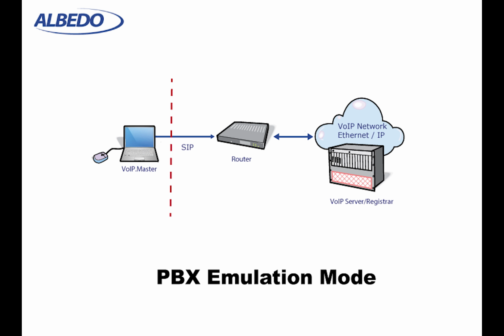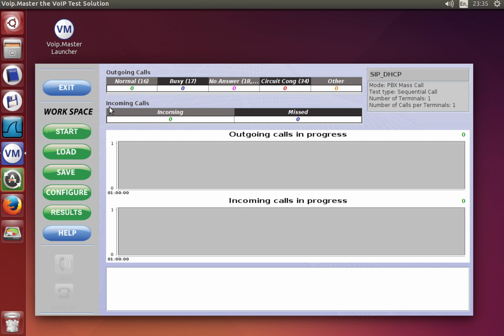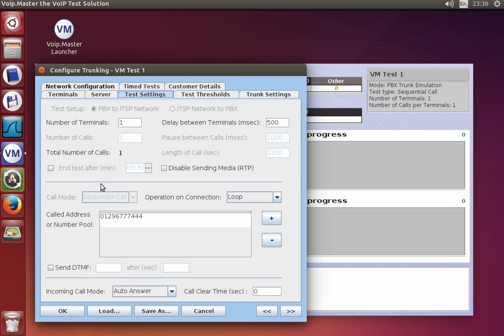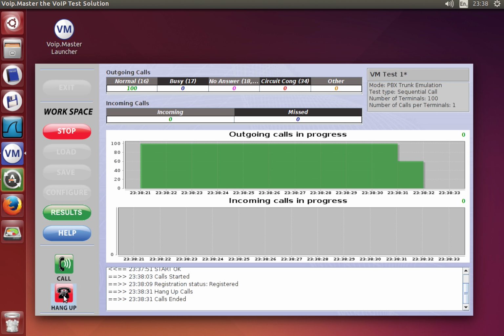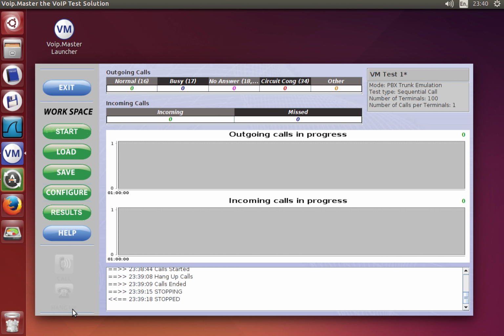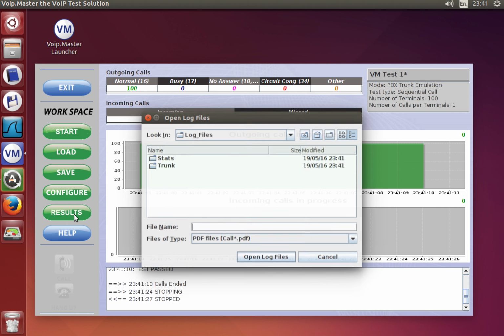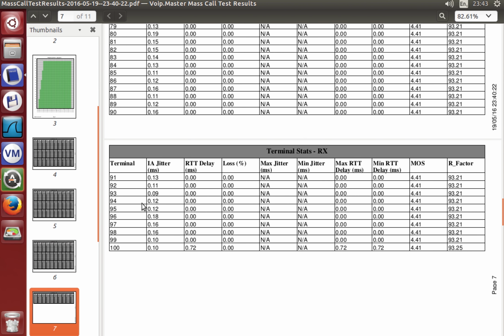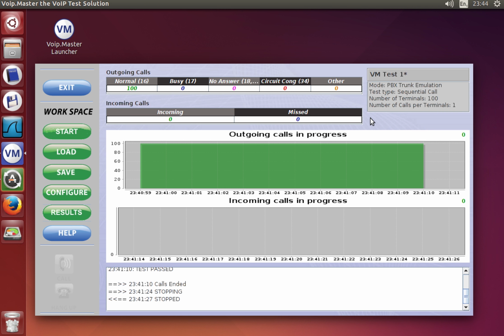Albedo Telecom VoIP.Master PBX Emulation Mass Call Mode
Video demonstrating VoIP.Master Mass Call Mode providing up to 200 simultaneous outgoing/incoming VoIP calls with media QOS test.